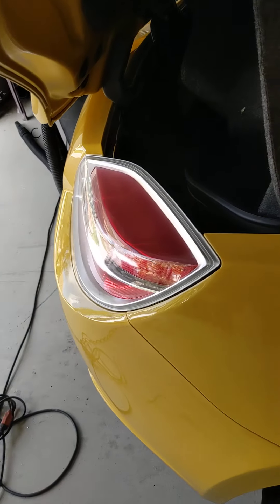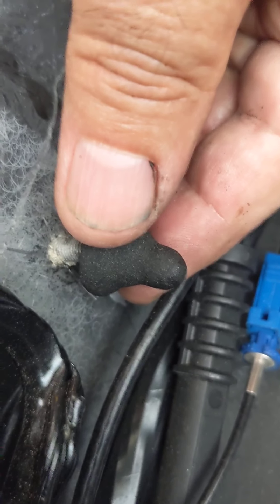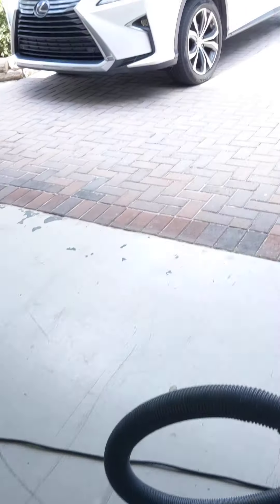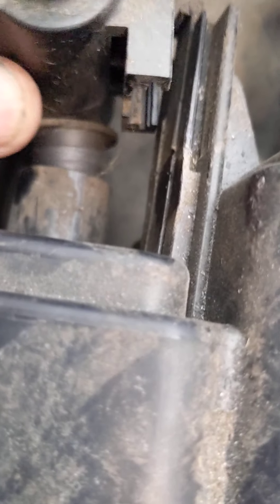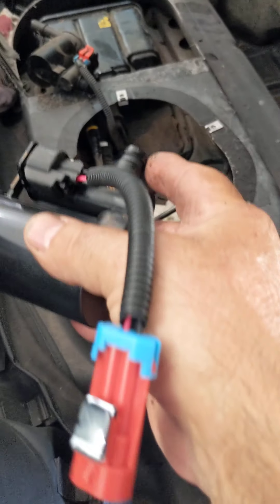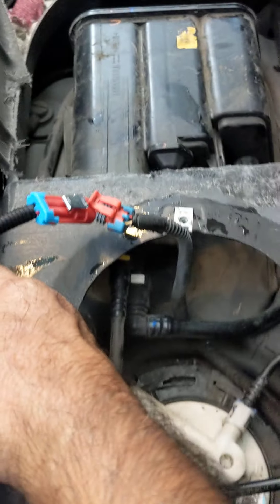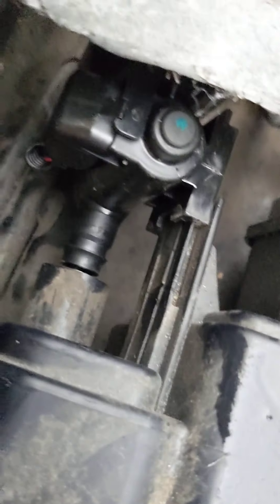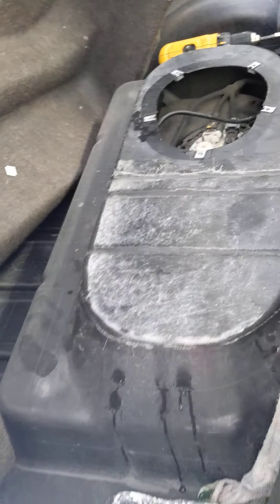Problem filling your gas tank on your Saturn Sky or Pontiac Solstice? Replace the EVAP vent solenoid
If the gasoline nozzle shuts off while trying to fill your gas tank, it may be the EVAP solenoid. This video shows how to replace the EVAP vent solenoid on the Saturn Sky and Pontiac Solstice. This is my first video on a 2009 Saturn Sky Redline. Update: this did not solve my problem with filling the gas tank. See my next video on replacing the EVAP canister.